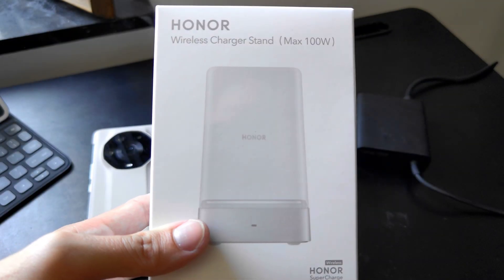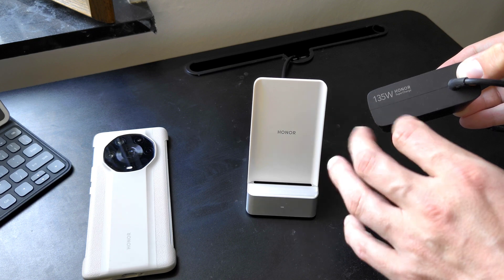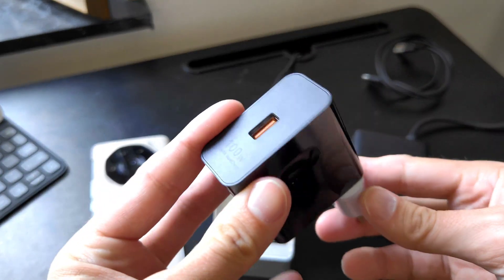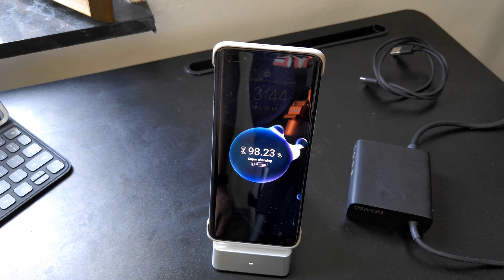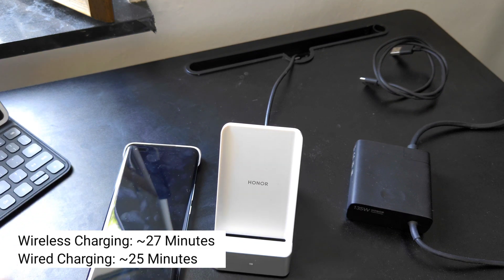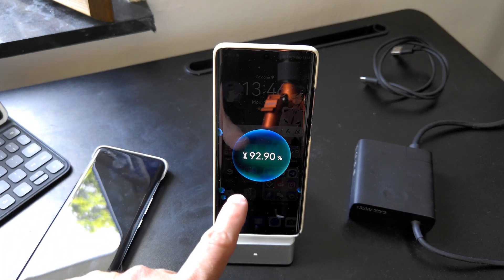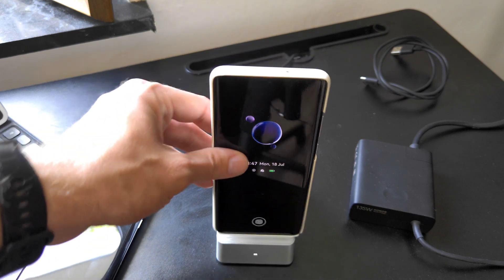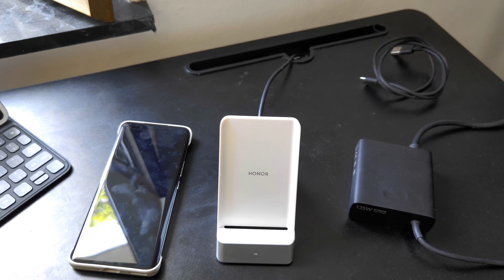Honor Super Charger Wireless - 100 Watt Charging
How fast is the 100 Watt wireless charger of Honor really? I tried it out with my Honor Magic 4 Ultimate. The results are amazing. It can charge almost as quick as via cable.

What do you think about fast wireless charging technologies?
Is this the future or is it a waste of energy?
Do you have fear your battery my die more quickly